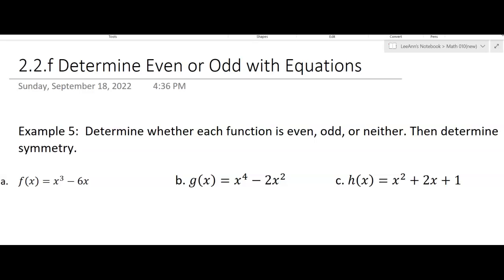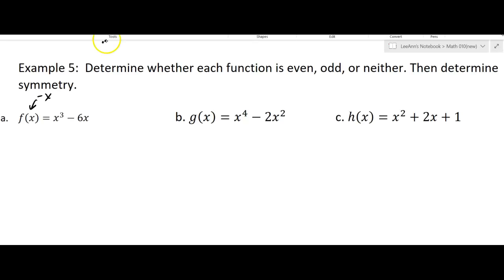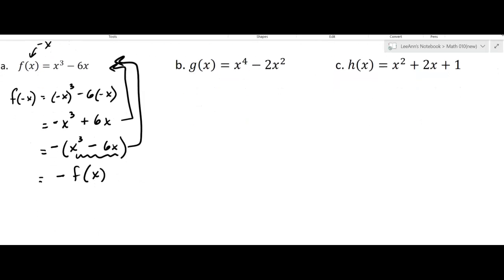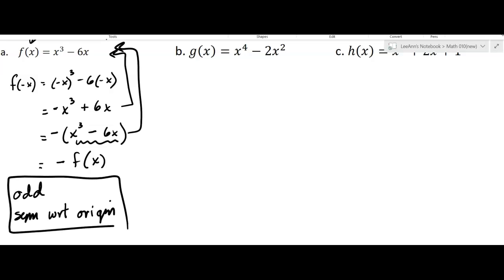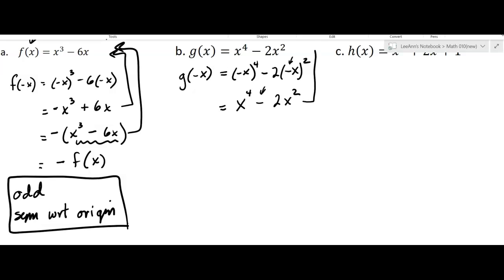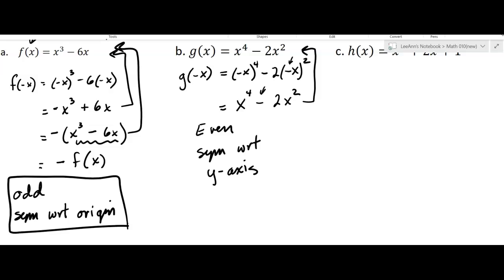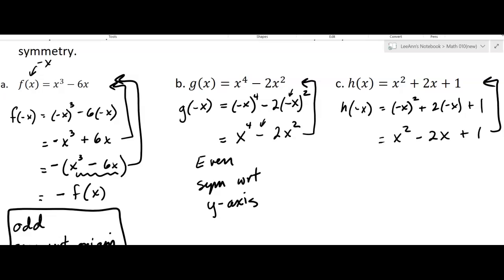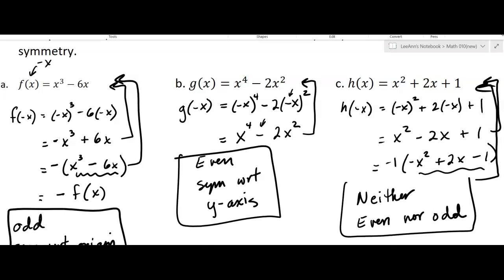2.2.f Determine Even or Odd with Equations